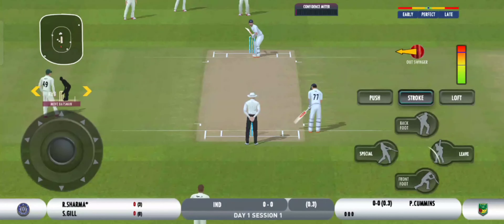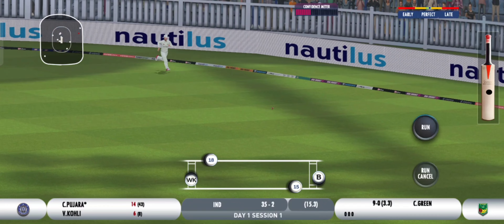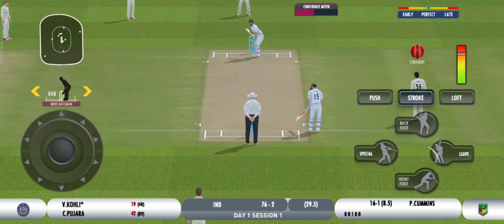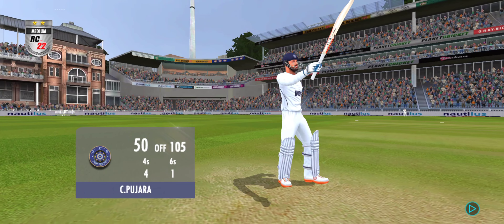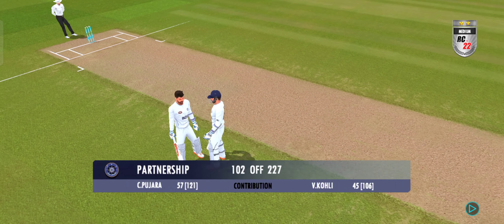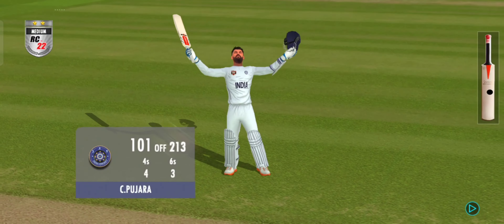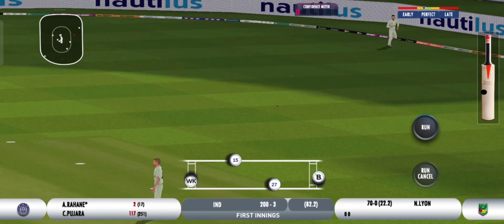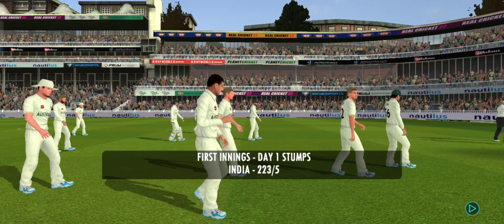ICC WTC 23 Final | Day 1 Highlights | Real Cricket 22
In This Video Cheteshwar Pujara Hits 117.

how to take wickets in real cricket 22
real cricket 22 mod apk
real cricket 22 update
real cricket 22 mod apk all tournament unlocked
real cricket 22 kaise khele
how to take wickets in real cricket 22 test match
real cricket 22 ipl auction unlock
real cricket 22 auction
rcpl auction real cricket 22
how to get wickets in real cricket 22
how to play yorker ball in real cricket 22
how to unlock rcpl auction in real cricket 22